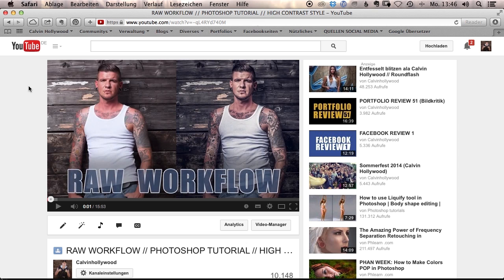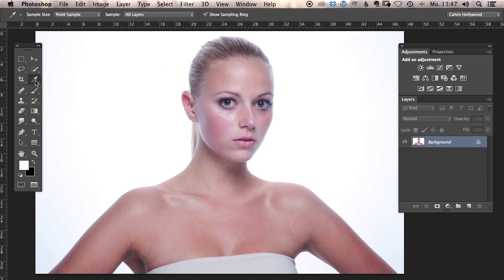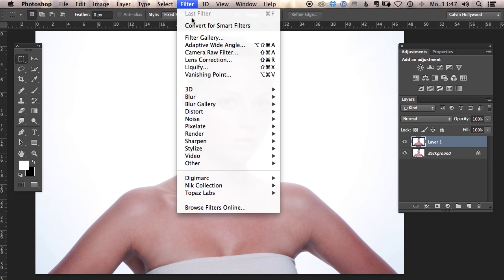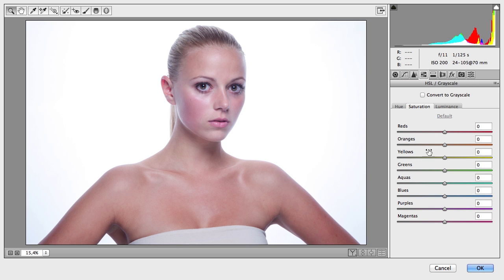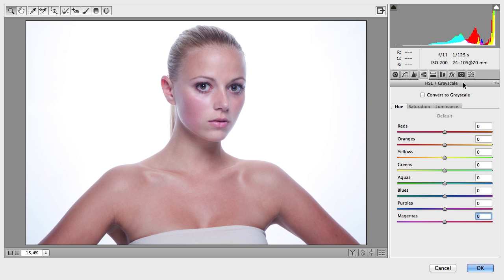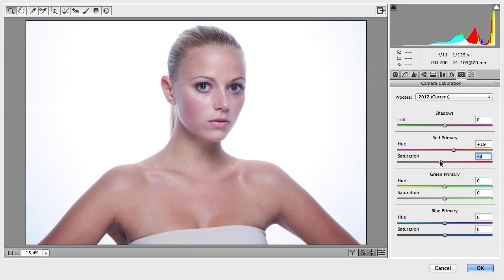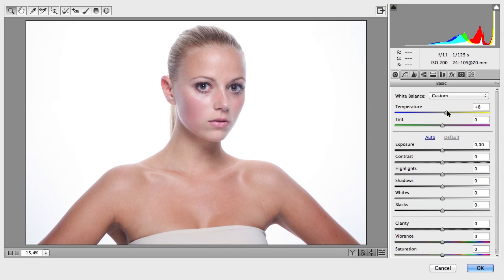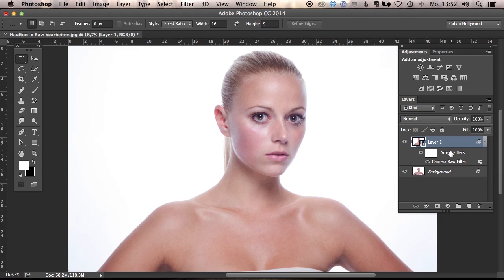SKINTONE // PHOTOSHOP TUTORIAL //